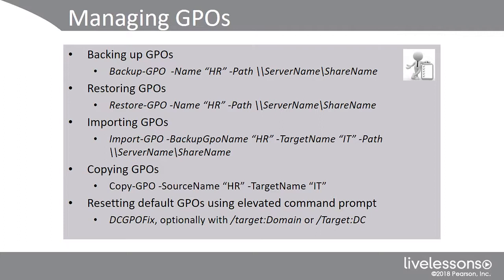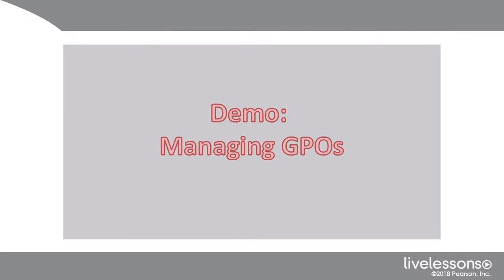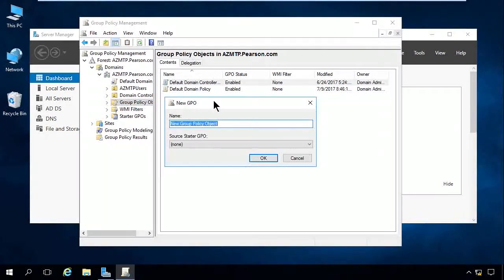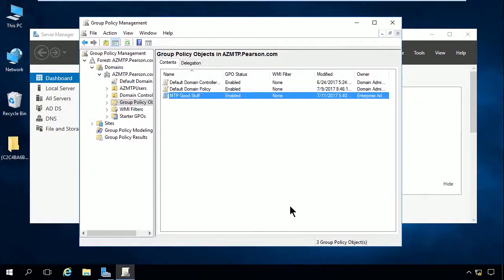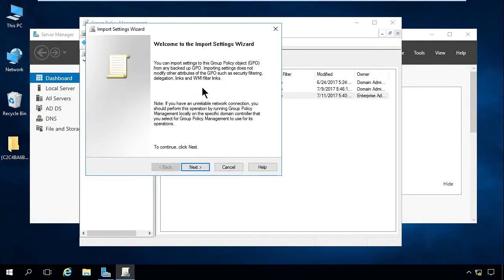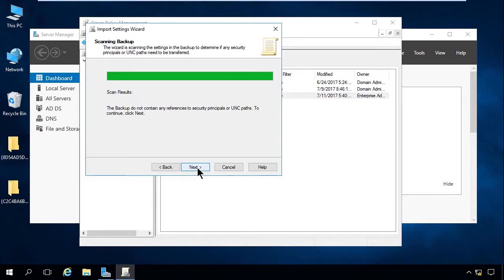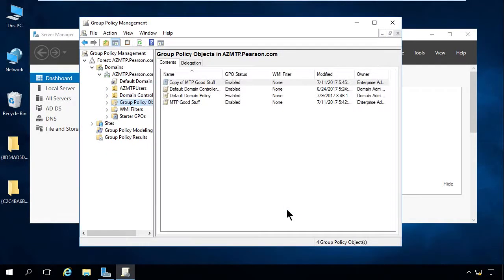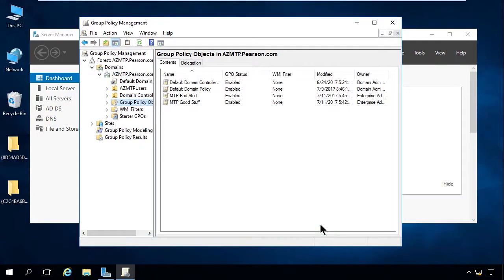7 2 Working with GPOs